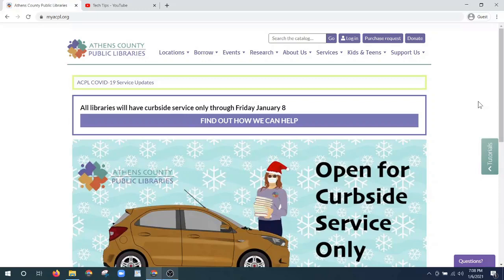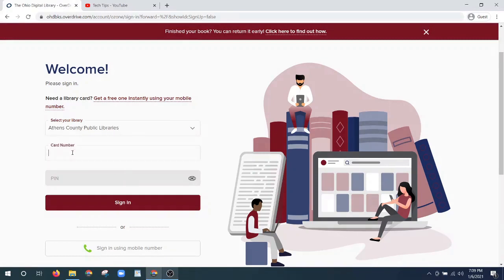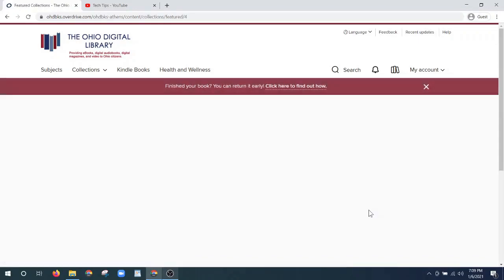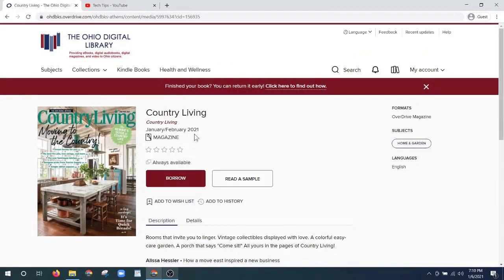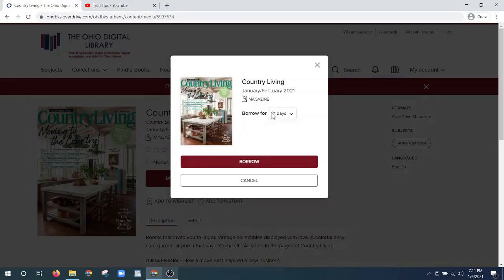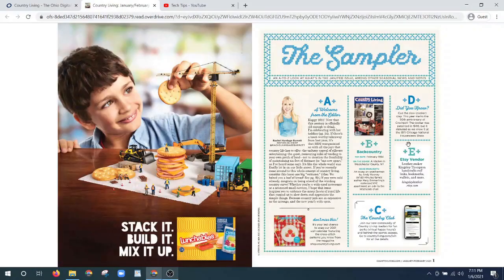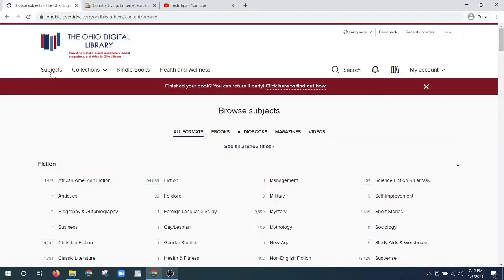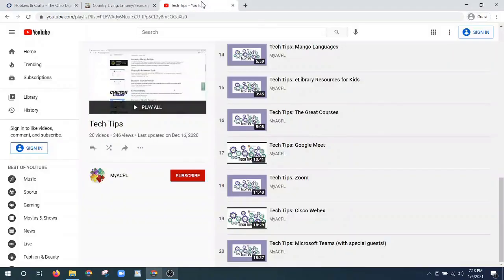Tech Tips: Cozy up with Magazines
This Tech Tip video shows you how to access over 7,000 eMagazines through the Ohio Digital Library. RBdigital/Zinio and Ohio Digital Library magazines recently merged-- so now you will visit the Ohio Digital Library for all your favorites!  ACPL's eLibrary is open 24/7: To log in, use your library card number and PIN. For help, call your local library.